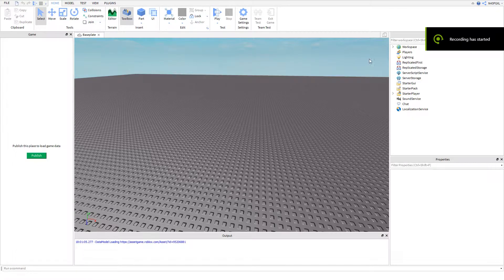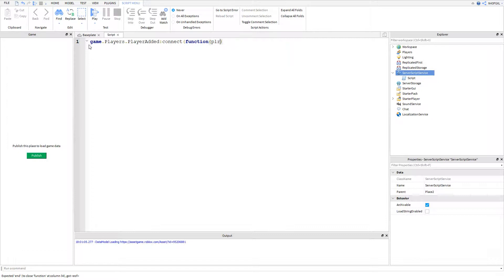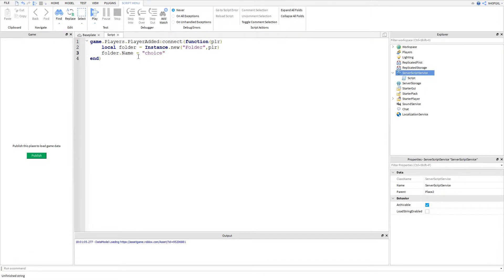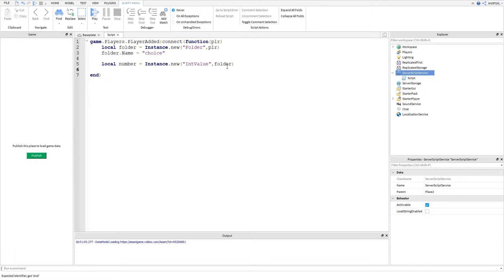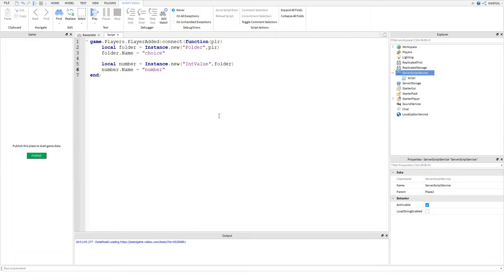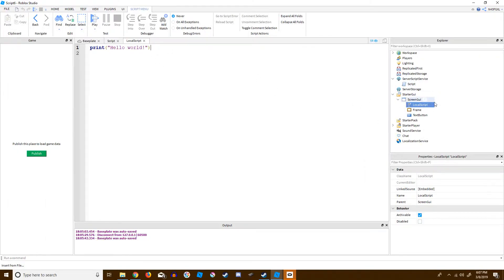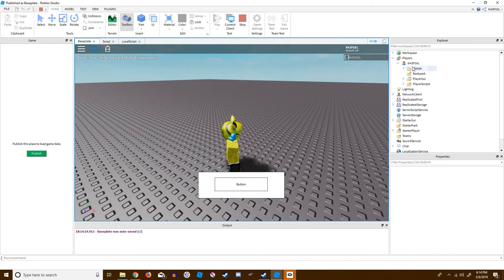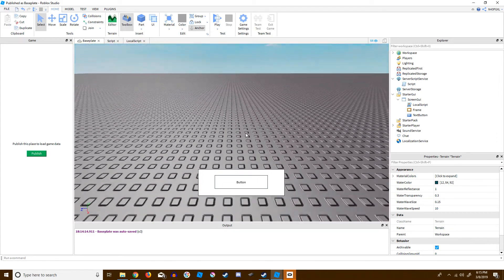Local-To-Player Variable | Roblox Scripting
In this video, I will be scripting a variable that is only for the local player and not for everything in the game.